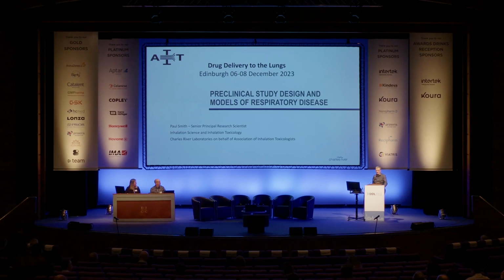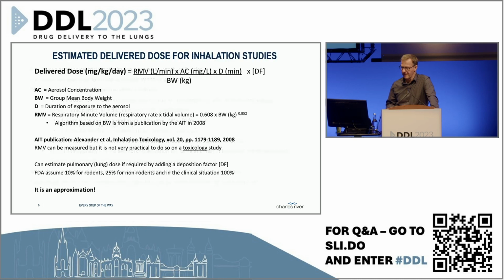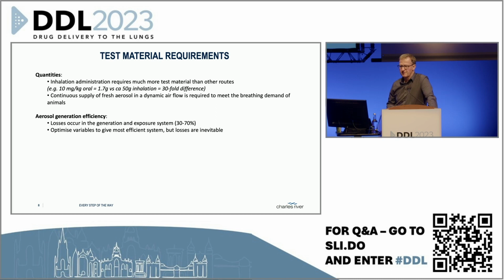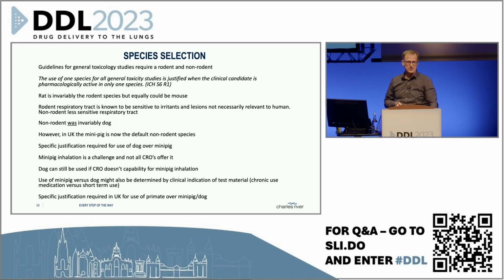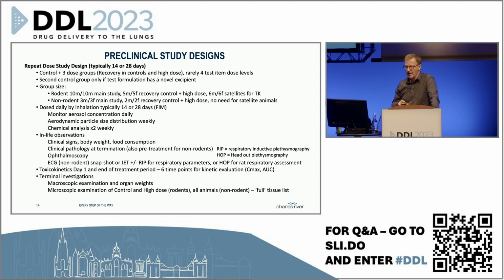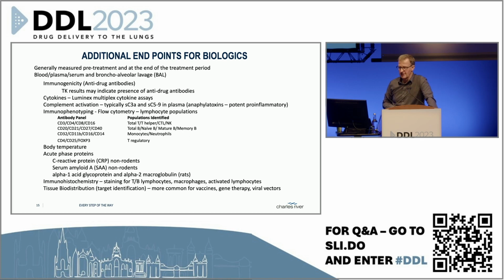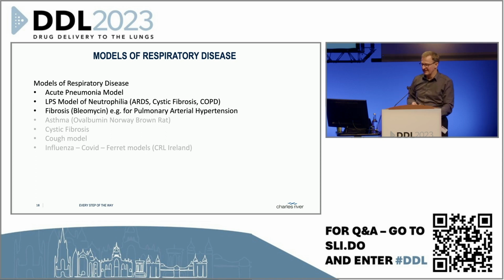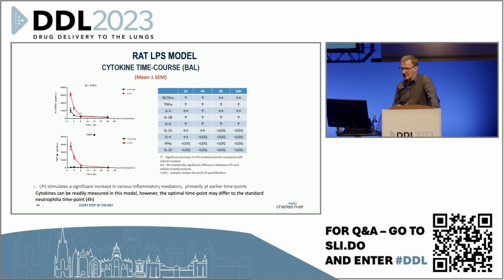Preclinical disease models and safety study designs - Paul Smith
Preclinical disease models and safety study designs
• Disease models
• Study designs and endpoints

Paul Smith, Charles River